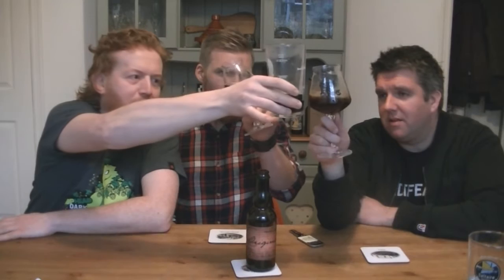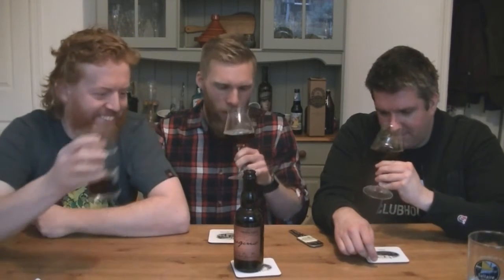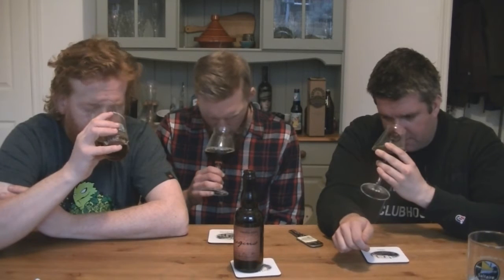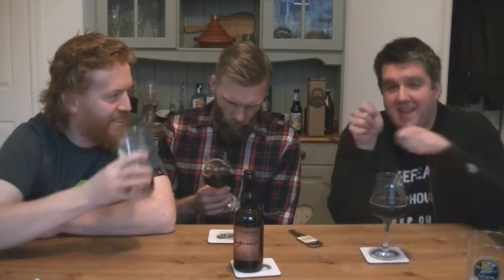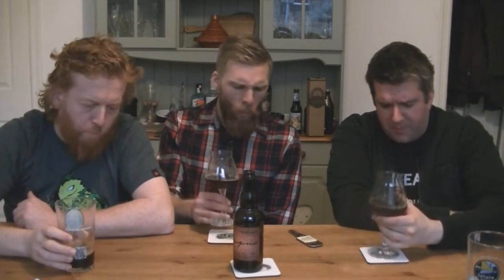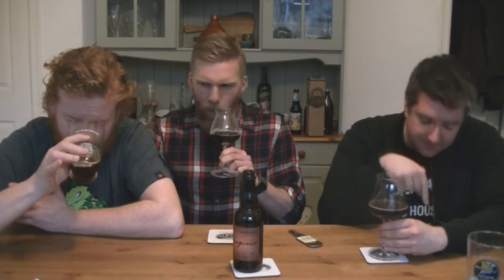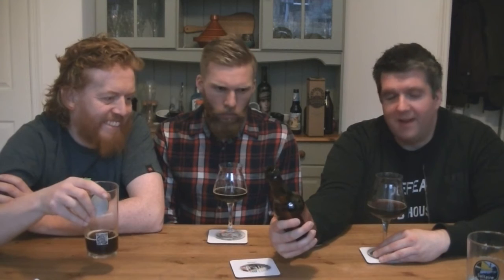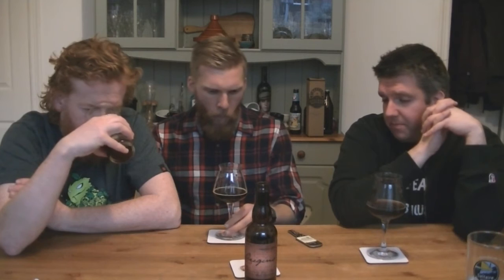Crooked Stave - Origins (Burgundy Sour Ale)- HopZine Beer Review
Thanks for joining me for another video beer review. This time I'll be drinking a bottle of Crooked Stave's Origins, a Burgundy Sour Ale aged in Oak Barrels.